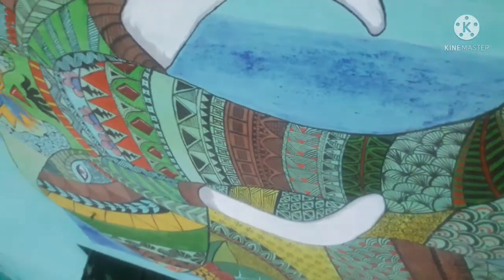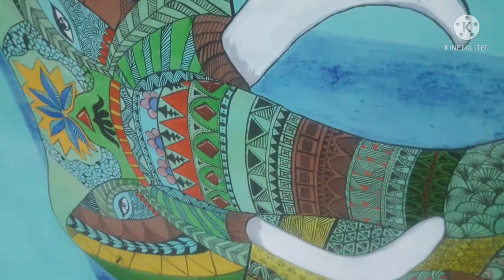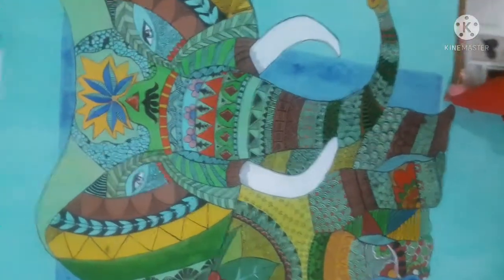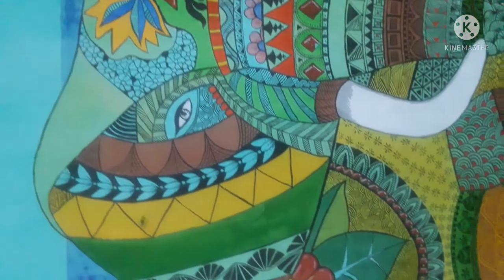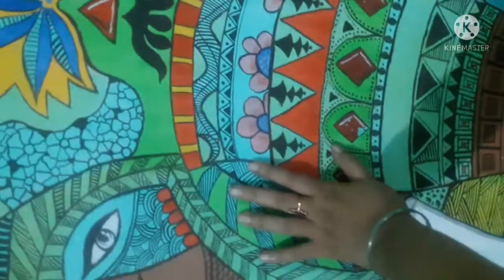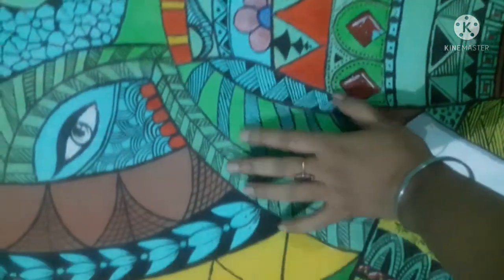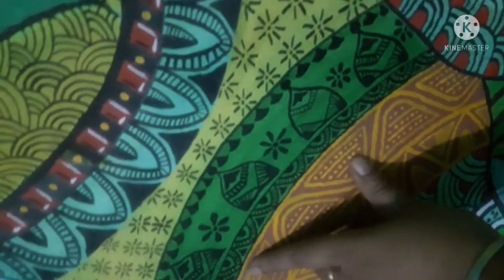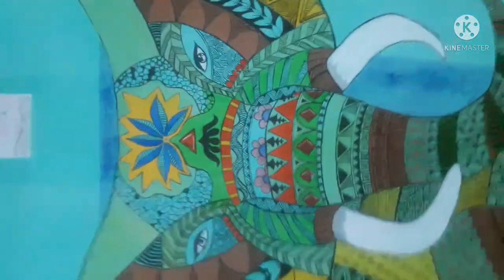Painting An Epic Bedroom Mural in 21 days | MURAL PAINTING FOR BEGINNERS